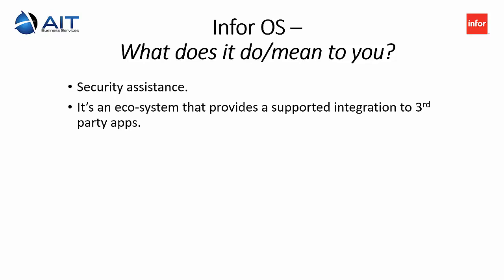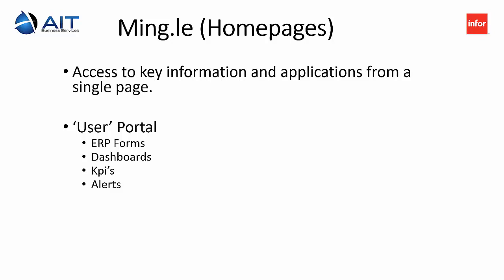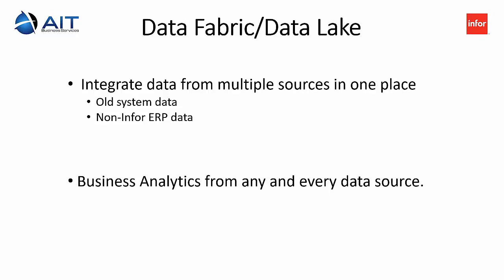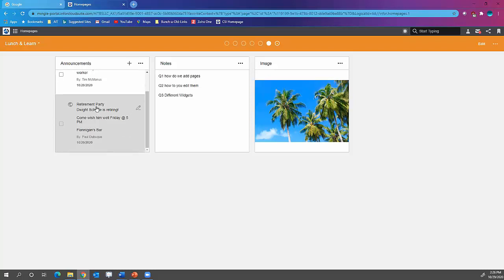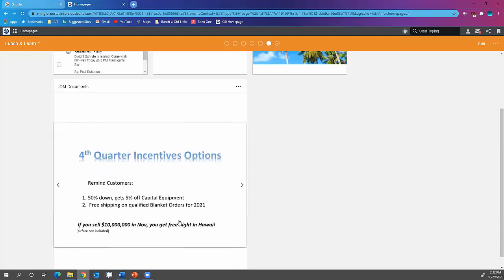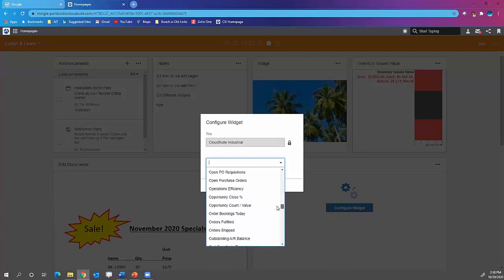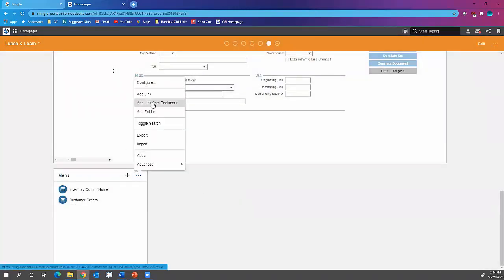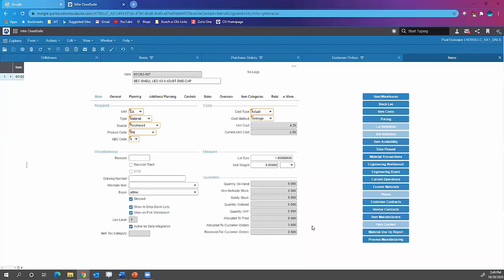Infor OS and Homepages Webinar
• Are your business documents scattered across multiple folders?
• Do you have employees that aren't users of CSI, but still need access to some information?
• Do you have users that you want to keep focused on specific areas in CSI?
• Do you want to focus more on your core business and less time maintaining your IT ecosystem?
• Do you have business processes that span beyond CSI?
• Do you need to integrate other Infor or non-Infor applications?

You've probably heard about Infor OS, Homepages, Ming.le, or IDM, but what do they have to do with your ERP? Please join us for a free webinar where we will give a bird's-eye view of the various components of Infor OS and more importantly, how they can help your team stay focused, integrate 3rd party systems, stay connected, provide additional controls and document management. We will also dive a little deeper into how Infor Homepages can help you stay focused and informed.